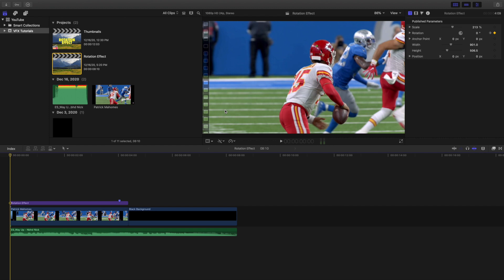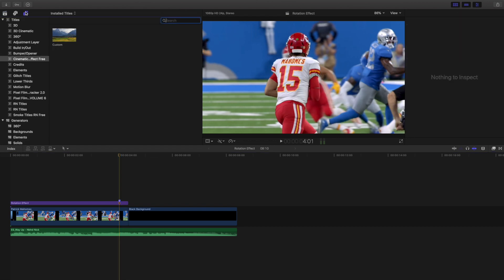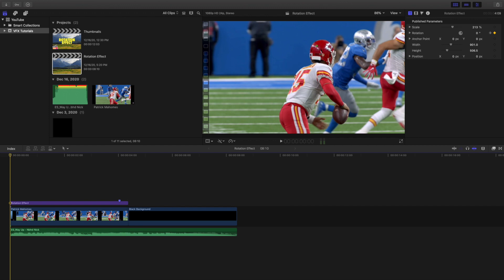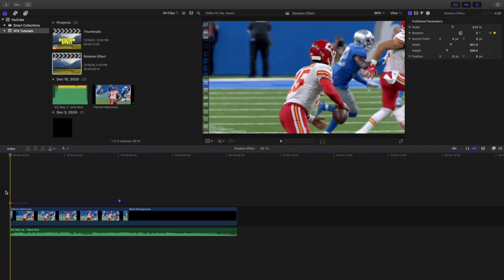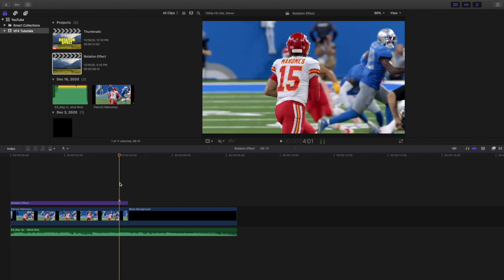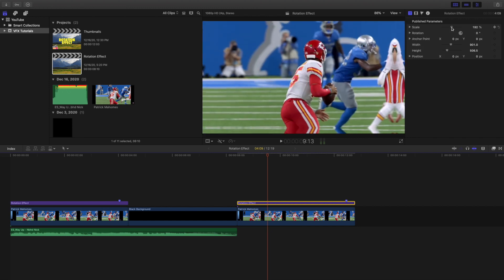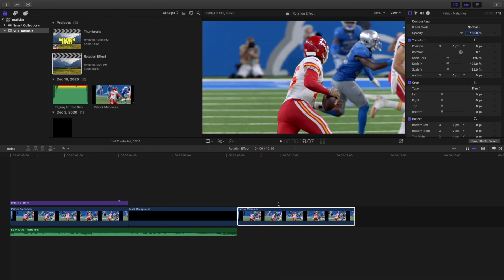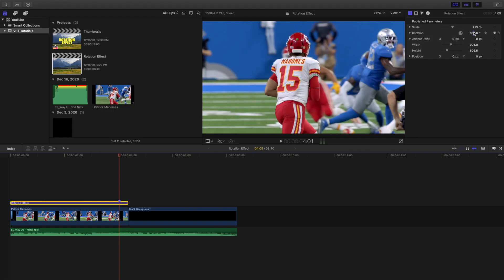Final Cut Pro X Rotation Effect Tutorial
In this tutorial, I will break down how to create a Rotation Effect in Final Cut Pro X.